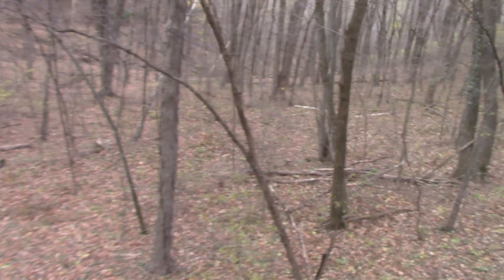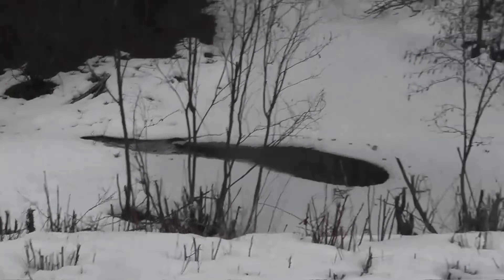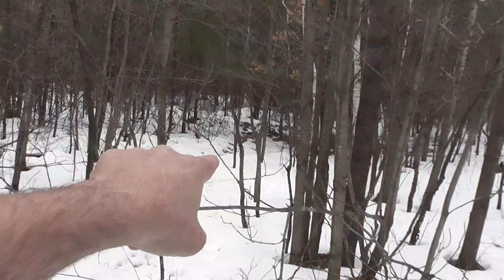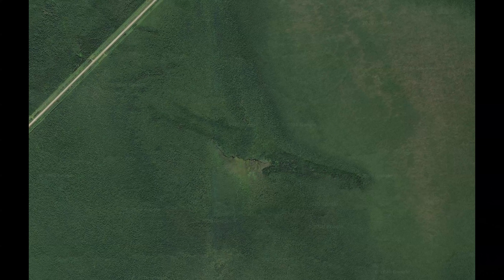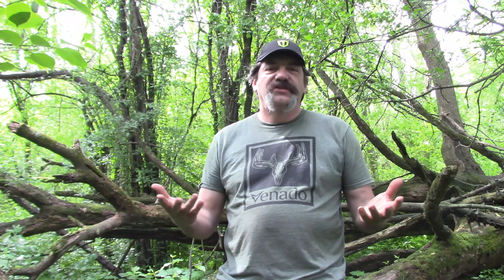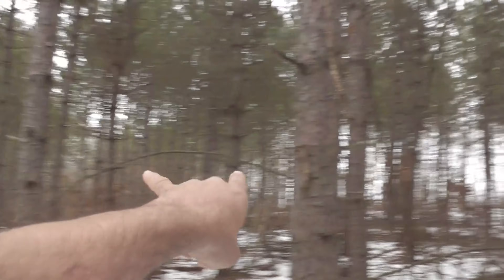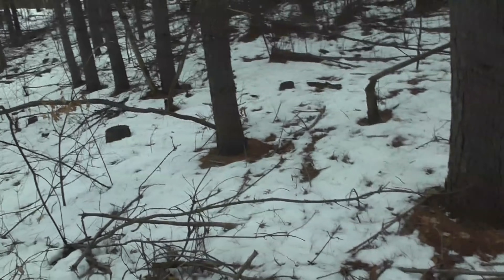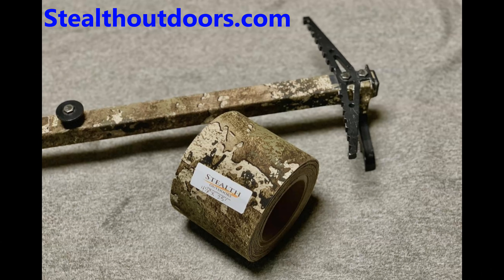Elevation matters in flat land too... Big woods Whitetails # 6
Dan discusses elevation and its effect on whitetails in flat land... Win a 25 feet by 4 1/8" wide roll of stealth strips.